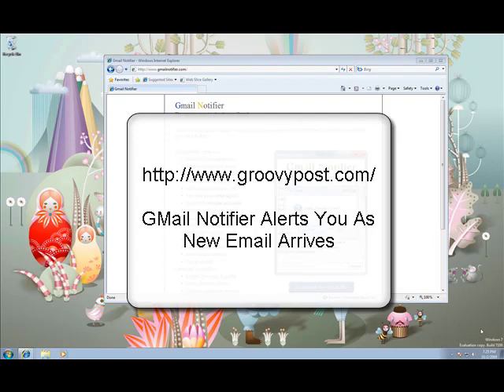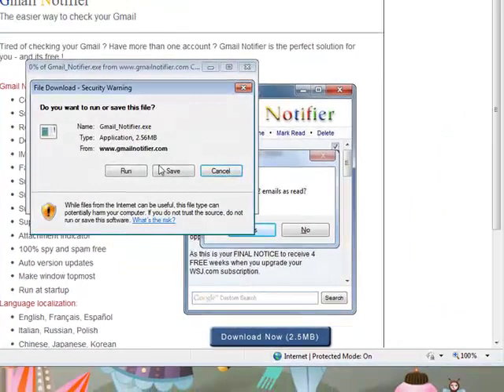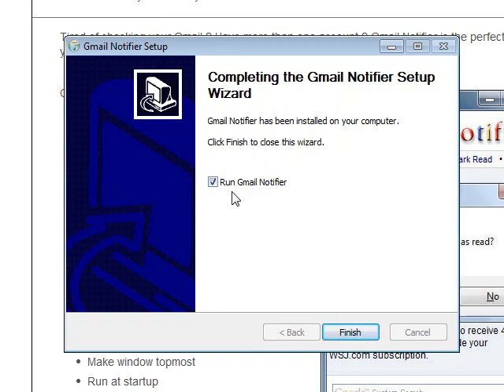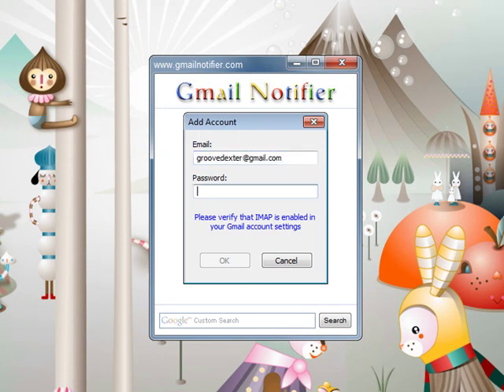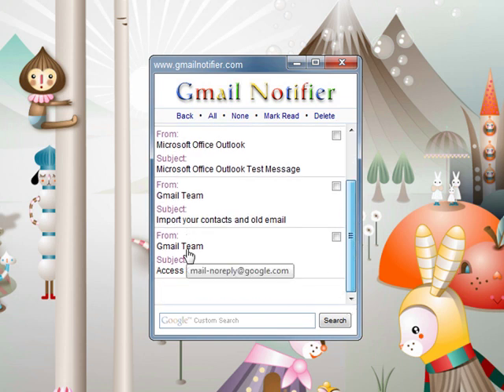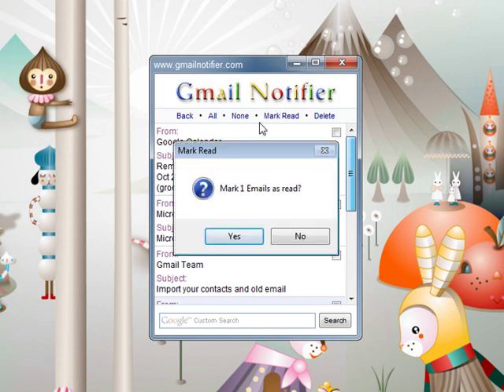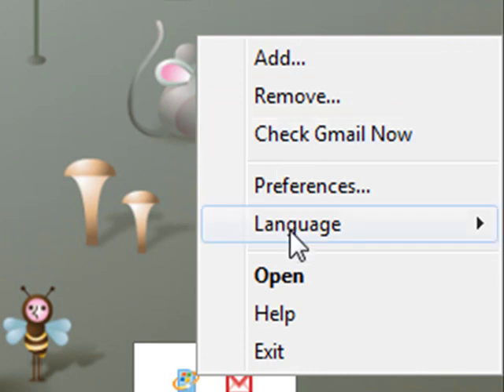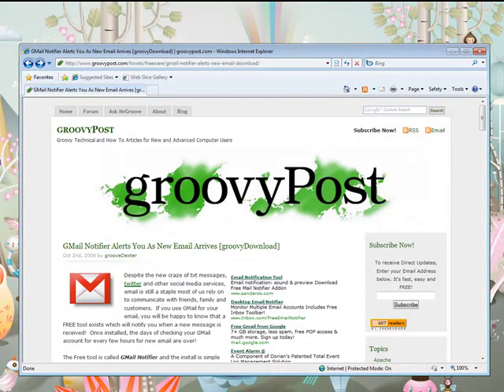Gmail Notifier Tip